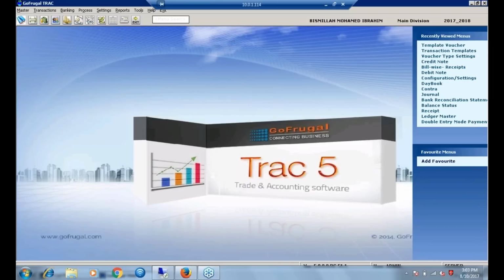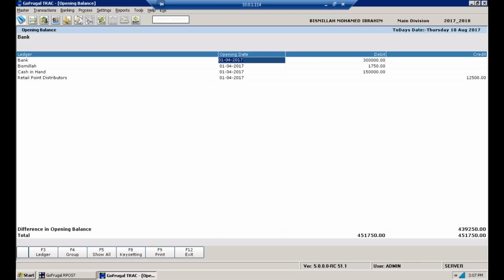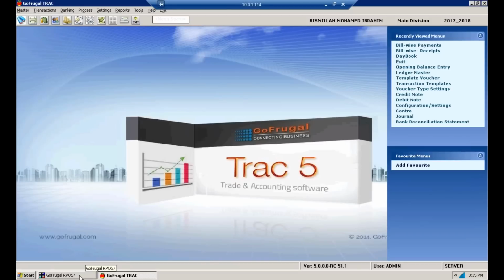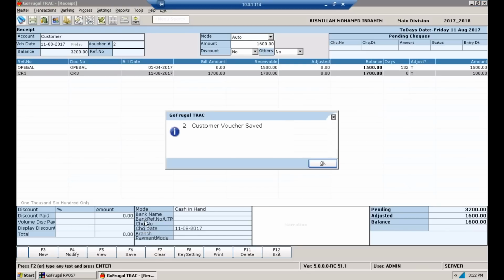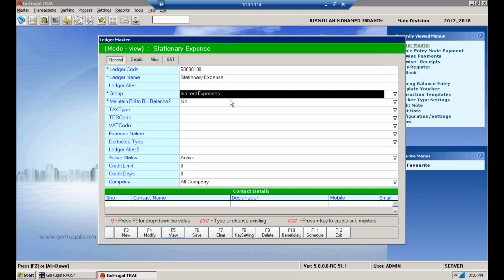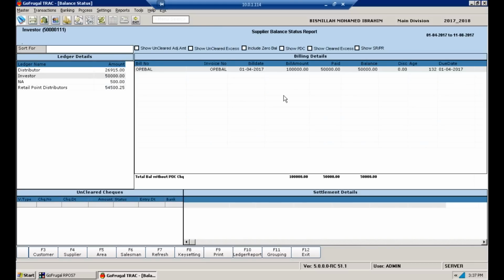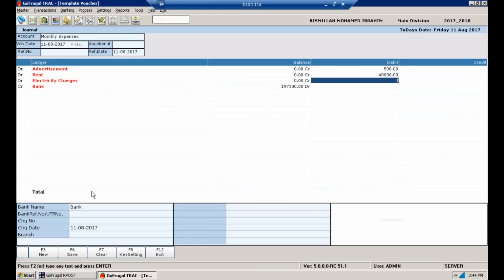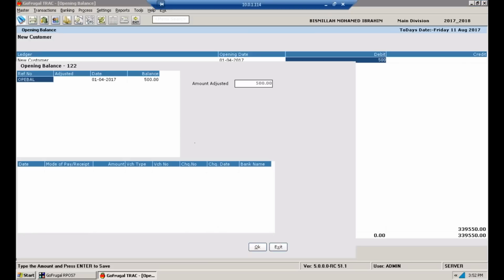Managing your Accounting Transactions in GoFrugal Trac | GoFrugal Webinars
GoFrugal Trac accounts module can manage 100% of your GST accounting needs with ease and with only half the effort you take since, ledger postings and profitability calculation automatically happen from the Sales,Purchase and other transactions you make.

In this session you will get to learn,
-How to make payment entry in Trac
-How to make Receipt, Journal and Contra entries
-Tracking Billwise entries posted from POS